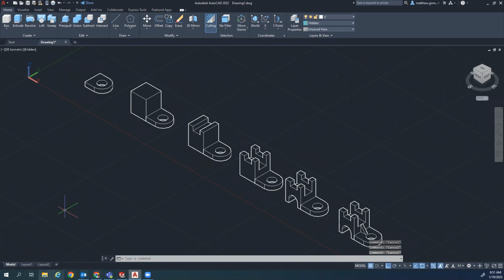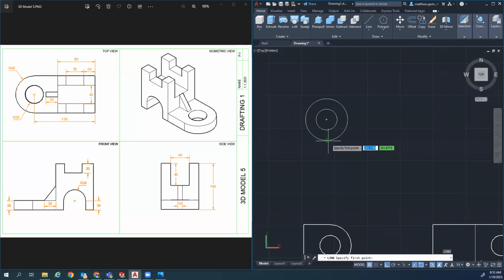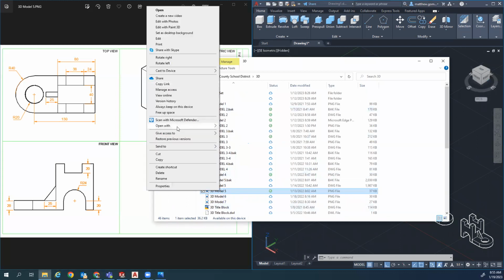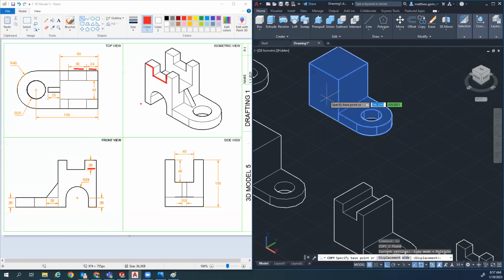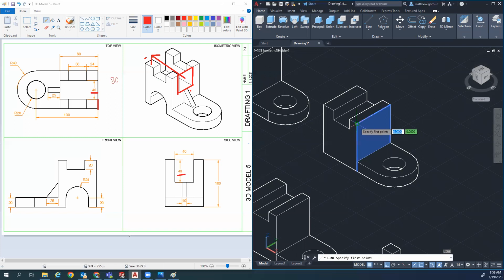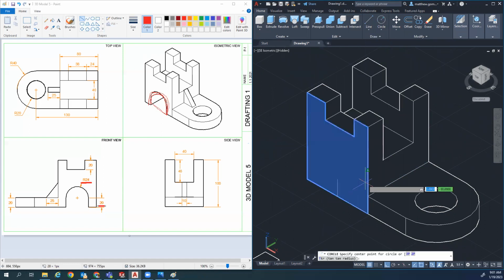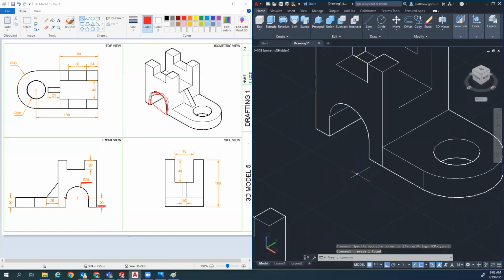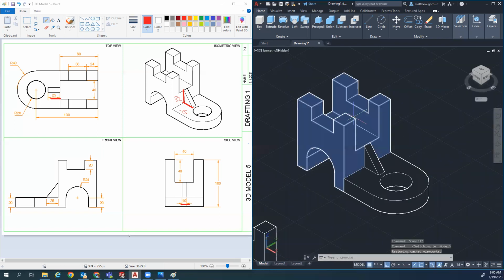3D Model 5